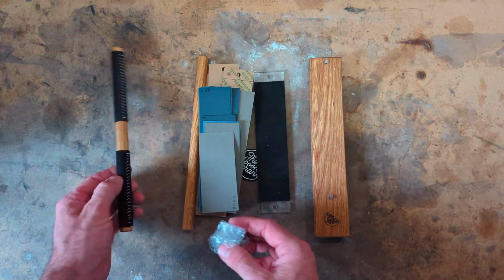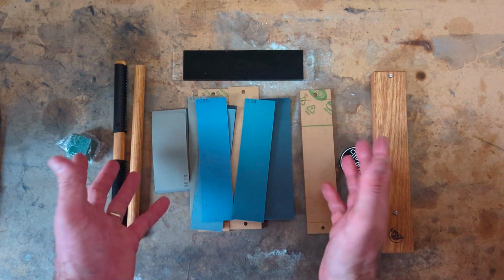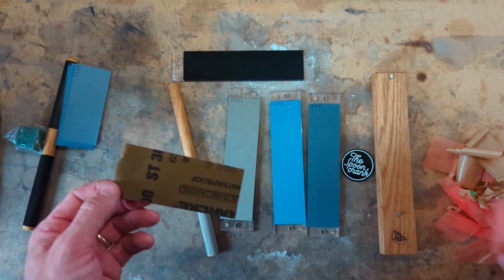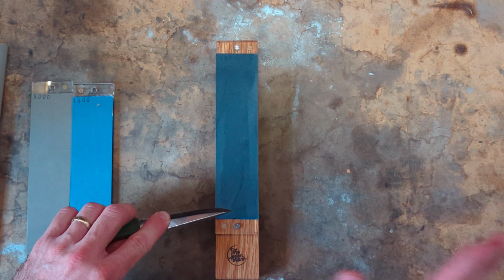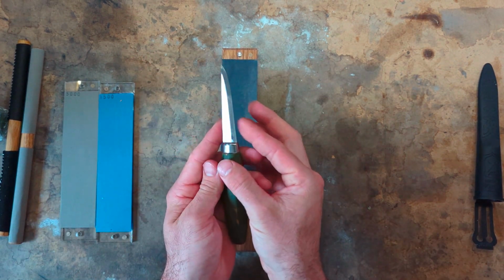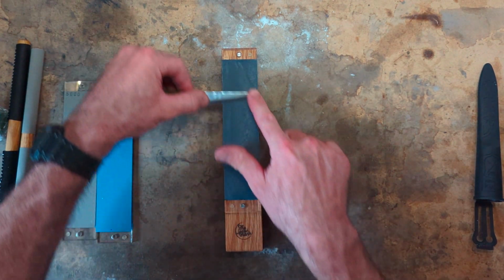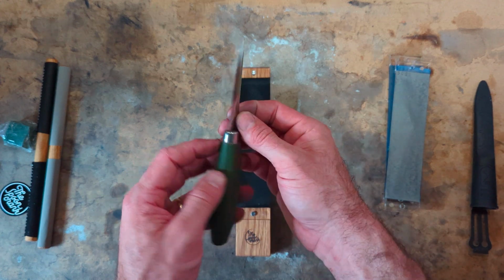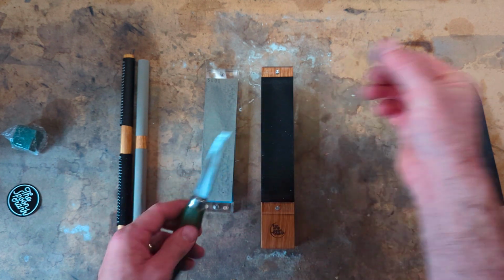Sharpen A Sloyd Knife - Reviewing The Spoon Crank "Sharpening Kit"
TIMESTAMPS
0:00 - Kit Rundown and prep
5:49 - Sharpening
14:16 - Paper Cut
14:40 - Final Thoughts